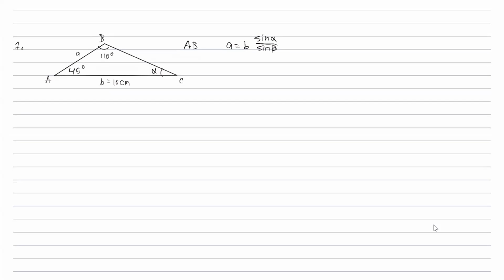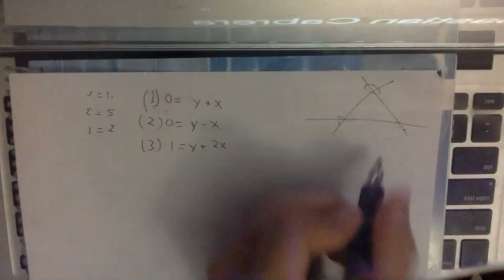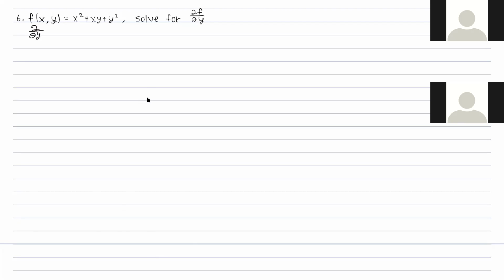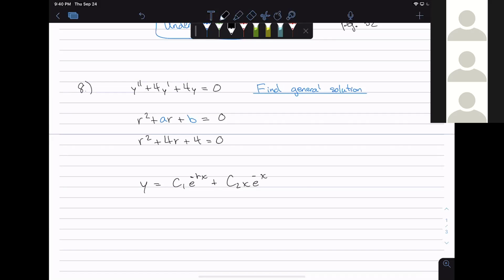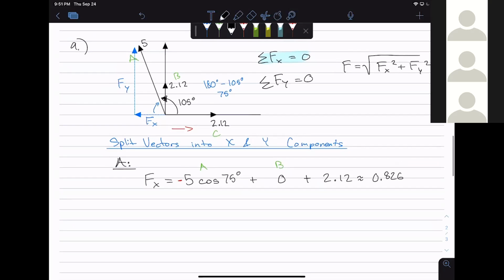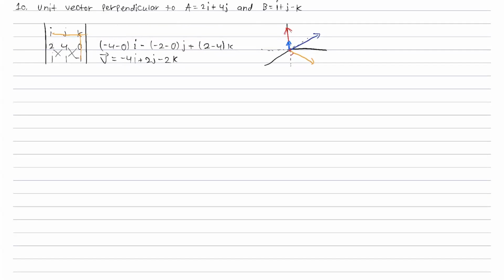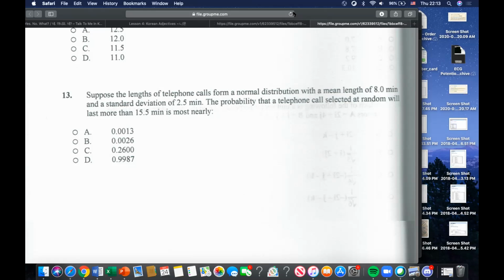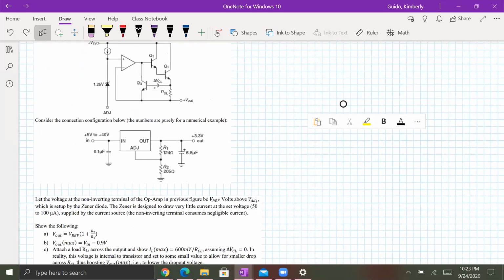CSULA IEEE FE/EIT Study Session #3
The topic for this study session was mathematics (Calculus) and probability.